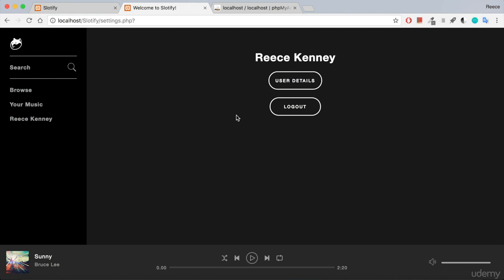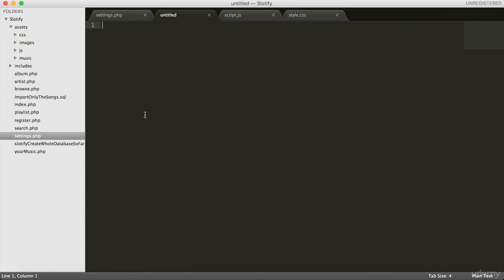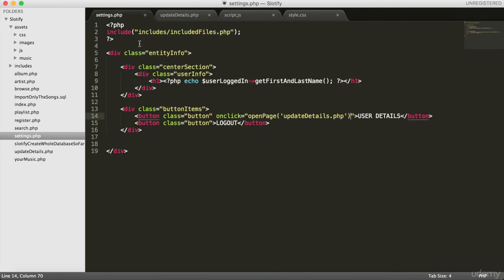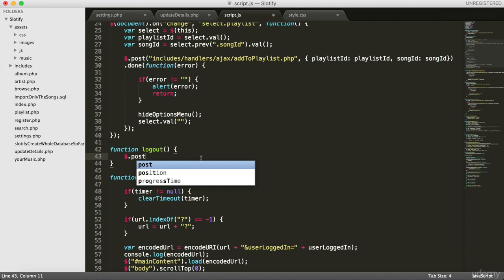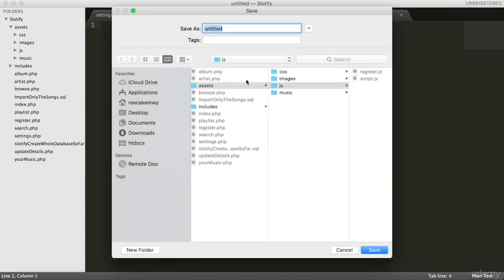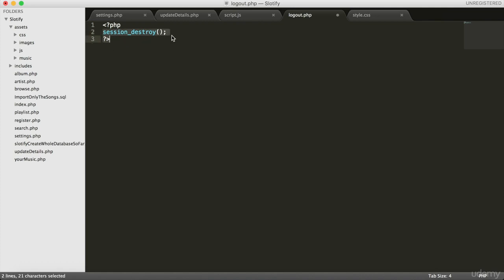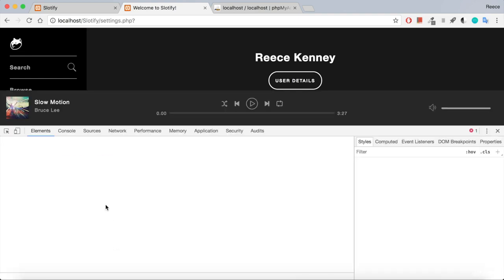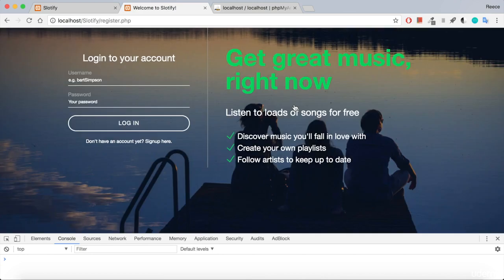Lesson 160 Logout button